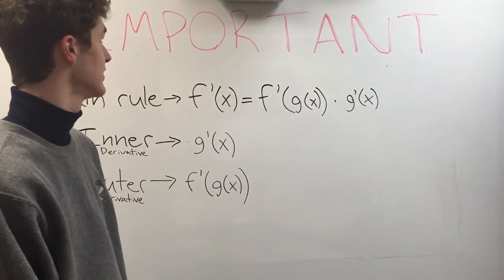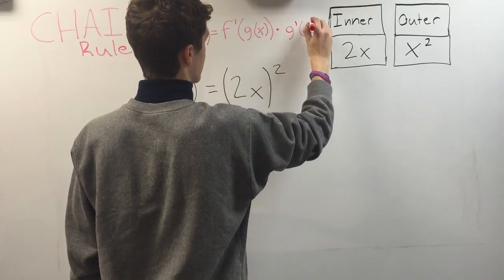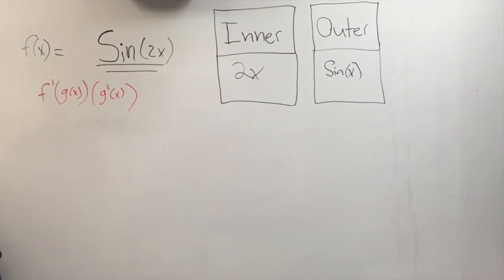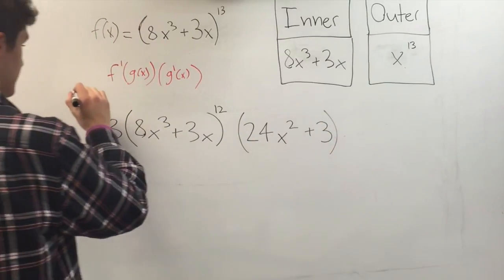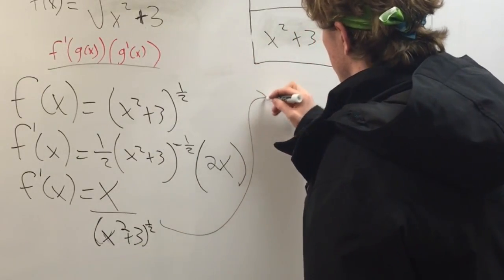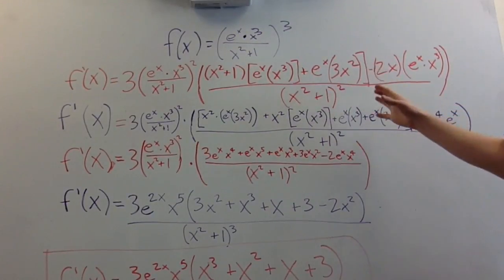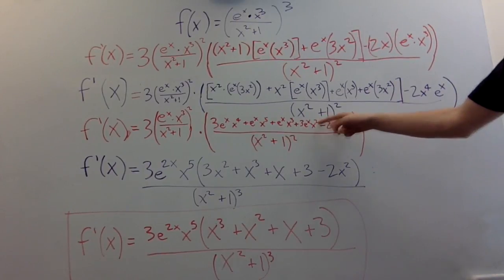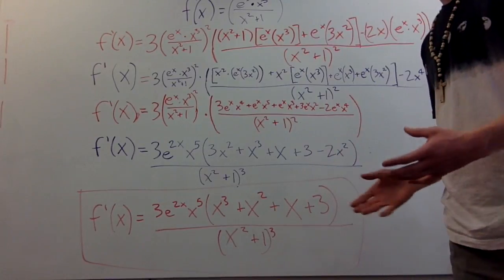The Rule of Chain (Turn on 720p)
Learn the CHAIN RULE with Aguilar and Svensei